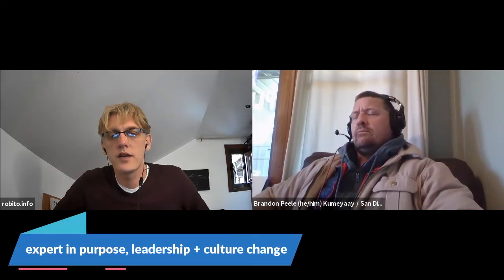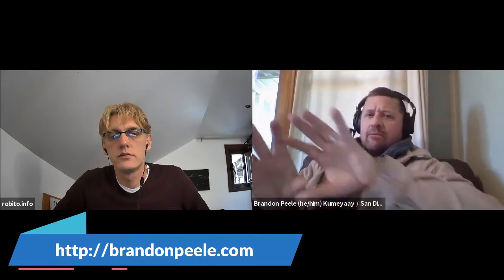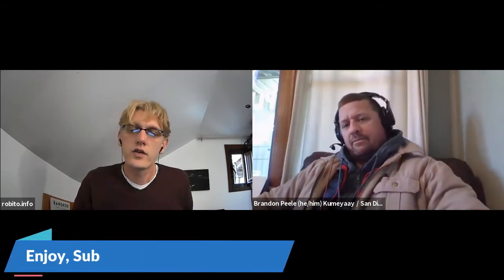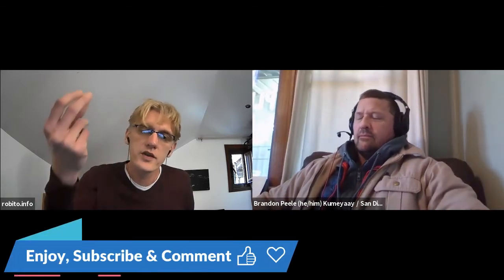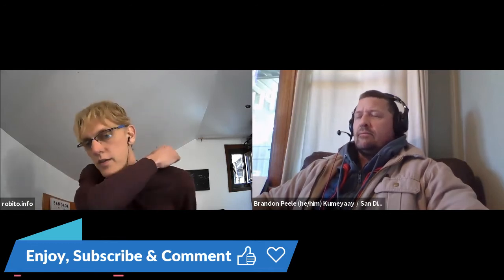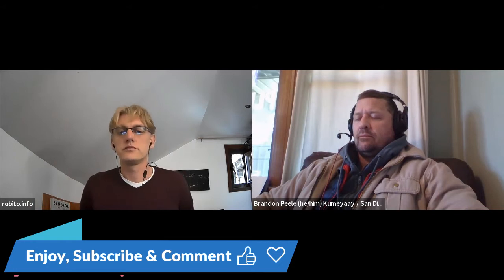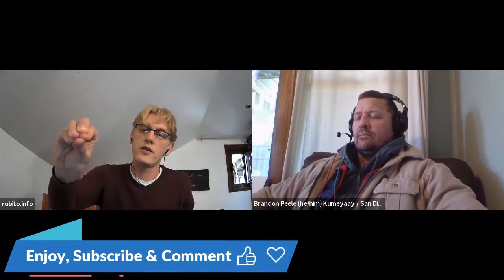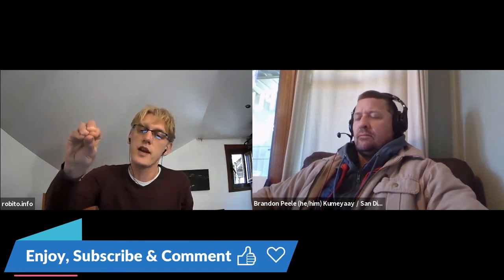Quick releasing tension in the body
I help Brandon Peele rapidly remove physical tension and aches in his body using the amazing healing power of his own subconscious.

Brandon feels tension pulling from the spine and shoulder into the left side of the body. We identify the root of the contraction, imagine a colour, and remove it from the shoulder, leaving Brandon relieved of tension.

Brandon Peele is best-selling author, impact entrepreneur and expert in activating empathy, trust, belonging, purpose and leadership at scale.

About this channel:

Our freedom comes from within.

We are the heroes. We are the solution. We are the ones we are waiting for.

Robito's freedom-focused work provides global support as we the people heal our wounds from past and current events and take back the power and control over our own lives.